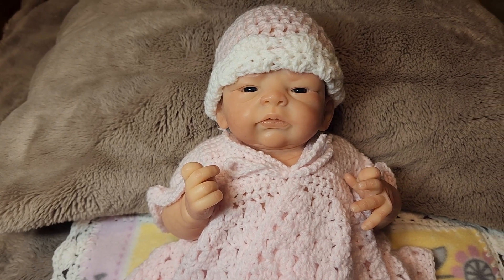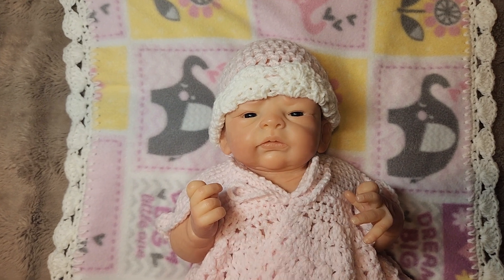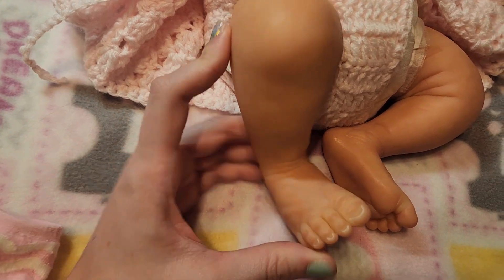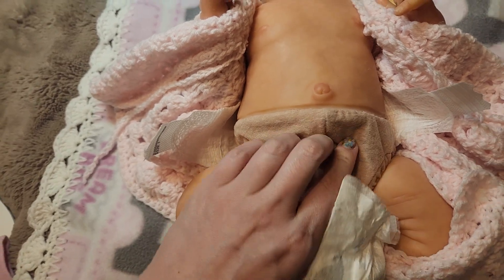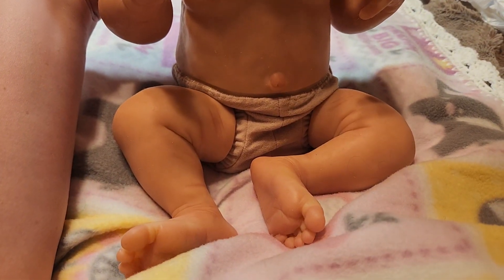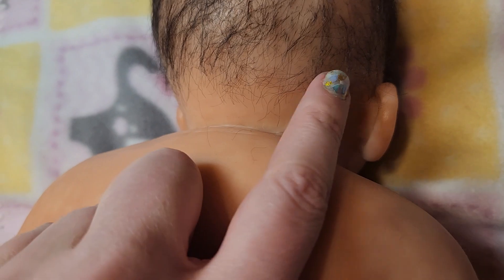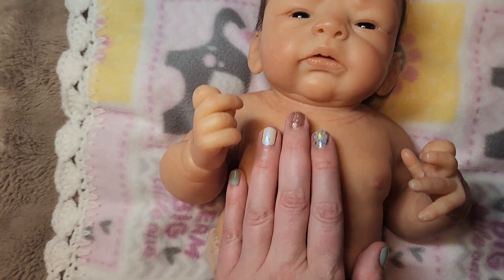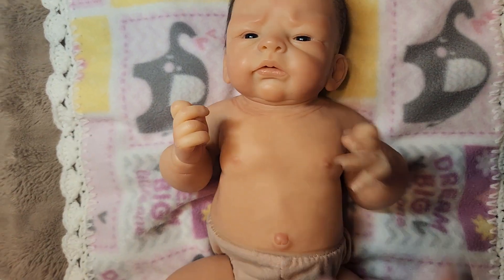DRAGONSKIN! Tenleigh Artist Proof! Tasha Edenholm original!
20"
Platinum Dragonskin (firm) Silicone
Artist Proof! The first Tenleigh!
Tasha Edenholm

New Tenleighs can be purchased at dollconnectionstore.com